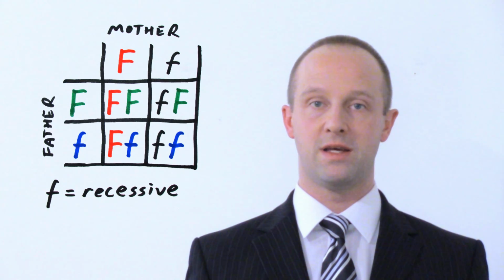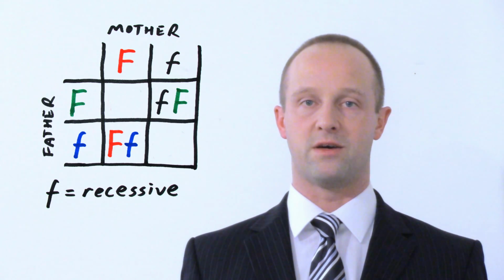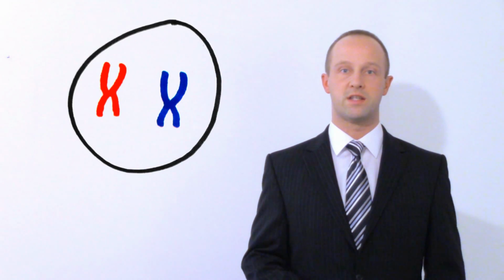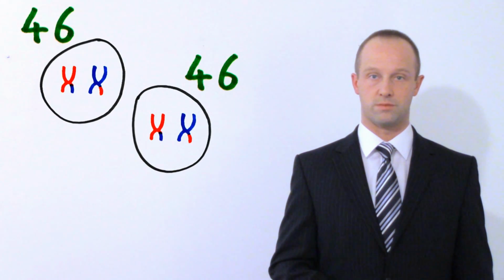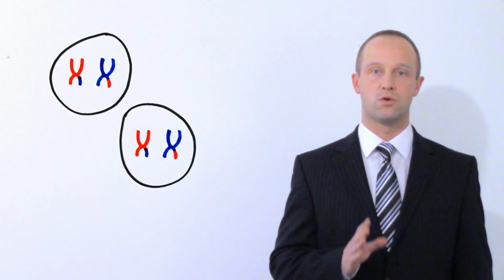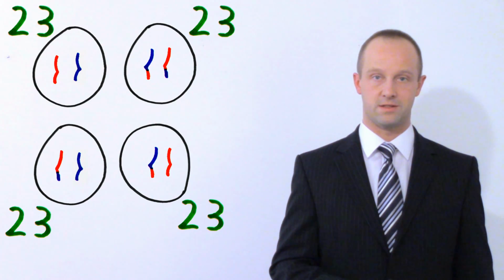Meiosis - Biology - Science - Top Grade Top Up for GCSE and IGCSE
A secondary education revision video to help you pass your Science GCSE.  Let Mr Thornton simplify how meiosis works - it's easy when you know how!  No unnecessary information, just the stuff you need to know for GCSE Science revision, in a short, sweet video, to top up your learning for top grades!

Before you watch this video you need to understand the basics of Inheritance, which I cover in a pair of videos.

for cool science news, and my twitter for regular updates.  though frankly I'm not sure what to do with it right now.  You should definitely follow me there.  I'm really selling this, right?

Please note that this video relates specifically to the AQA specification for exams from 2014, though the concepts covered are relevant to other exam board course specifications too.